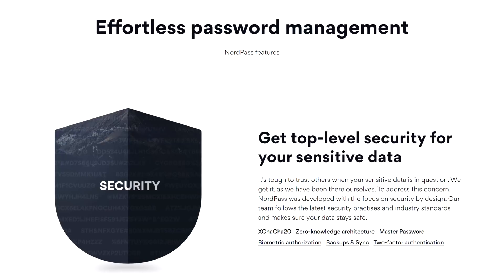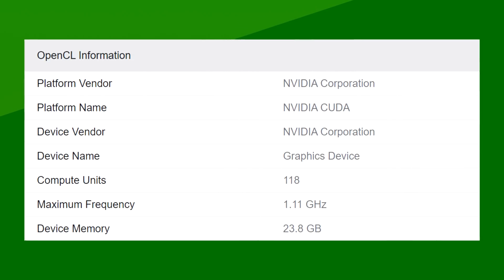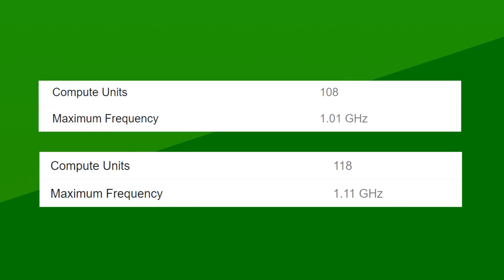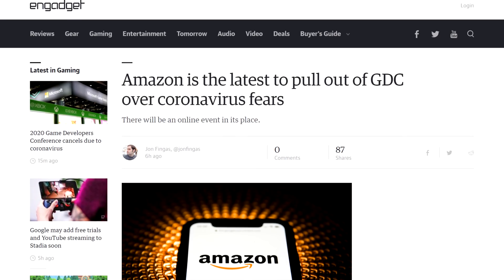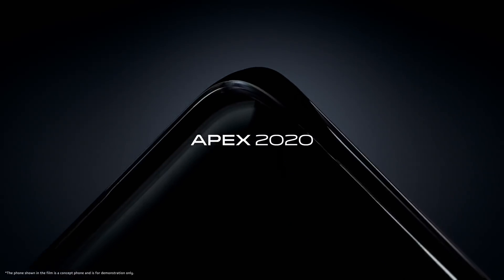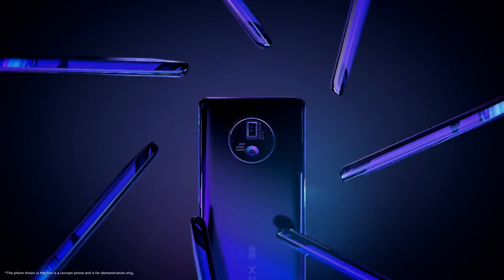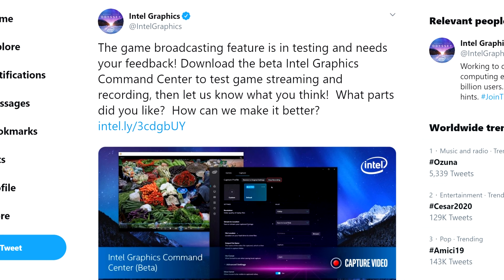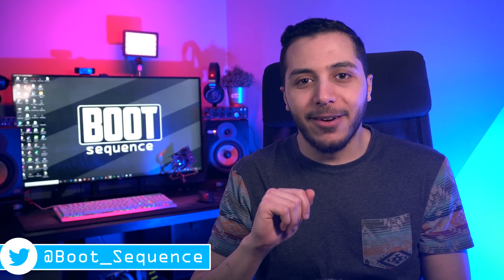Unidentified Nvidia GPU with 7552 Cuda Cores!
or use the code "boot". Only $2.49/mo, plus you get an additional month for FREE!

Today’s first story comes from twitter user _Rogame, which has been pretty on point so far with digging information from various benchmarking websites. Today he brought us some insane geekbench benchmarks of 2 mysterious Nvidia GPUs. Now I’m going to say it right now, these will definitely not be consumer-level cards, but it is an indication as to where Nvidia is going with this architecture.

The first GPU is specced with an insane 118 SM’s for a grand total of 7 552 Cuda cores and what we can assume is 24GB of memory. The second has 108SM’s for 6912 Cuda cores and 48GB of memory. I’m rounding up the memory here because what shows up on geekbench is probably just the software not picking up the specs correctly..

If we were to compare those to some of the best Nvidia GPU’s right now, notably the Quadro RTX 8000 and Tesla V100S, their core count pale in comparison. Another thing that you can notice from these cards is the lower base clock, and while we don't have the numbers for boost, we can assume that they are lower than previous gens given the actual geekbench scores. In any case, we still don't know if its hopper, AMpere, or even where these stand in the Engineering sample roadmap since these scores and specs are from late last year. And as usual with any of those leaks, Caution is advised!

TODAY'S DOSE OF TECH NEWS SOURCES